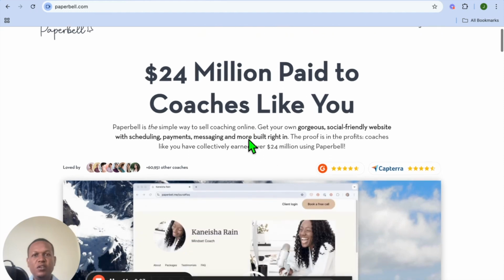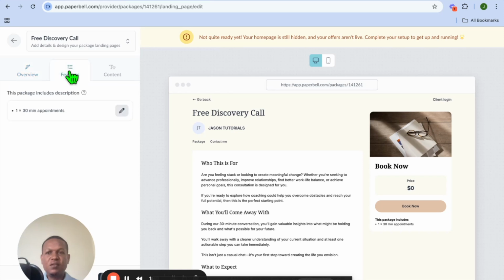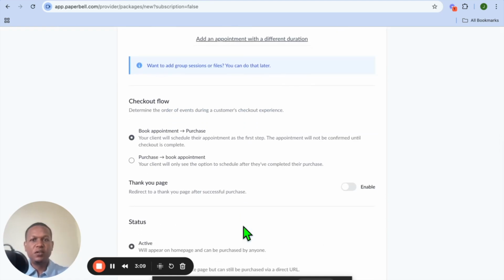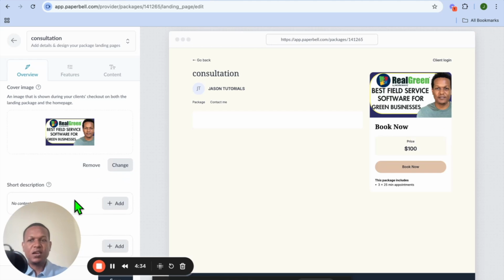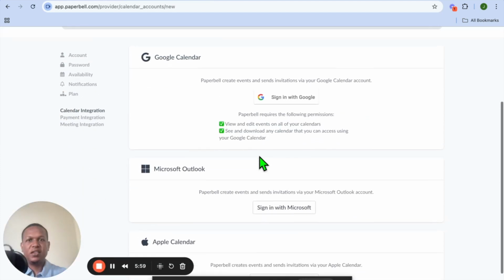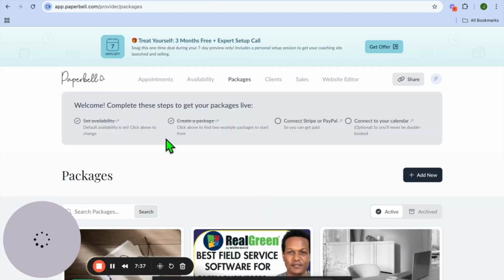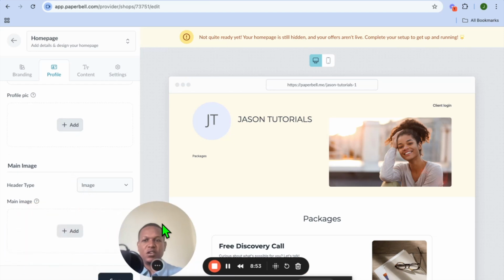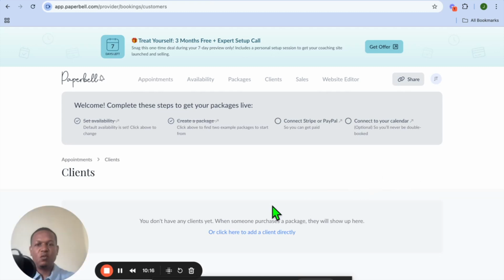PAPERBELL WALKTHROUGH,PAPERBELL COACHING SOFTWARE TUTORIAL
PAPERBELL WALKTHROUGH AND TUTORIAL